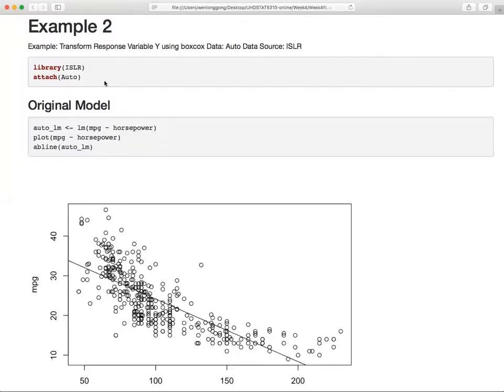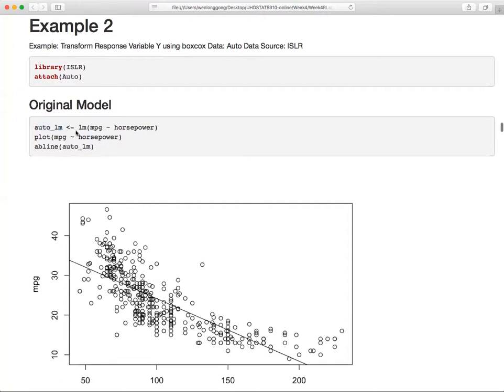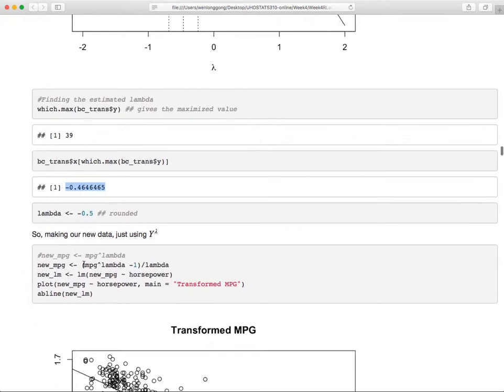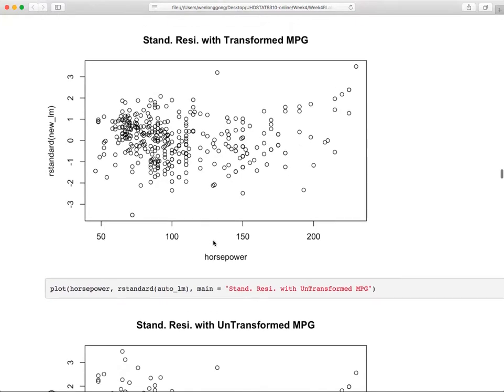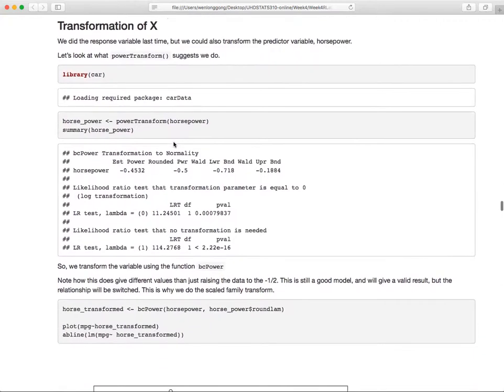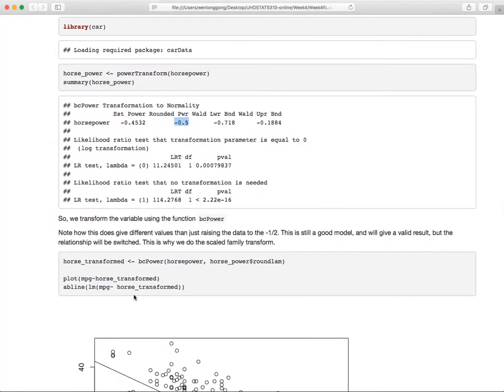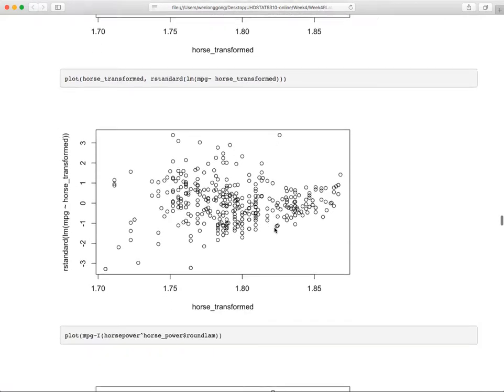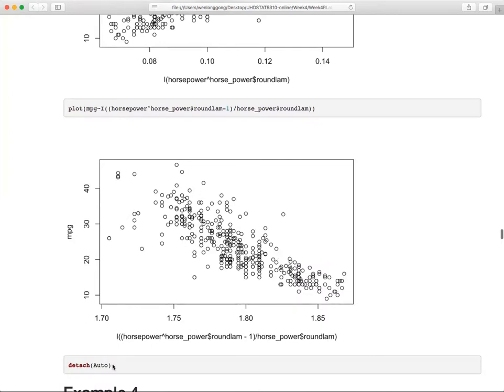Rlab - Scaled power transformation and Box-Cox transformation